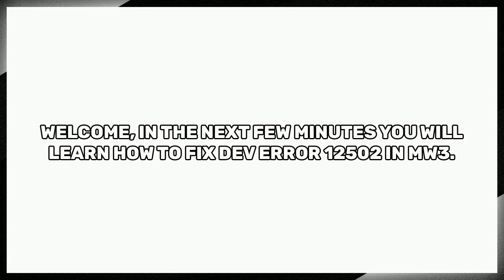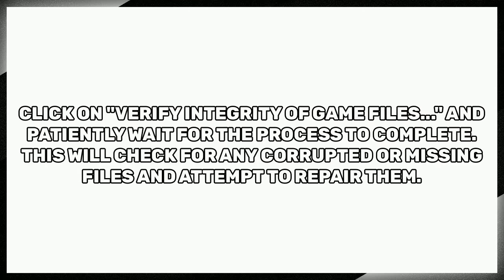How To Fix Dev Error 12502 in MW3 - Full Guide 2025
Welcome everyone to my channel! Today, I'm going to show you how to fix Dev Error 12502 in MW3, which is a common problem that many players face. This error can be frustrating, as it can prevent you from playing the game altogether. But don't worry, because in this video, I'm going to walk you through a few simple steps that you can take to fix this error and get back to playing MW3.

All you need is a few minutes of your time, and I'll have you back in the game in no time. So sit back, relax, and follow along with me. And if you find this video helpful, don't forget to like and subscribe to my channel for more tips and tricks on how to get the most out of your favorite games.